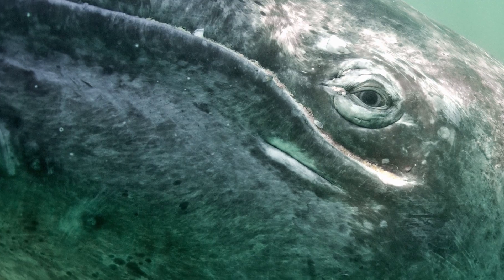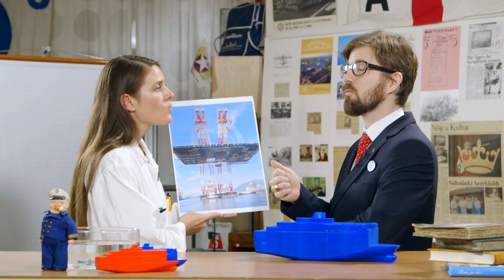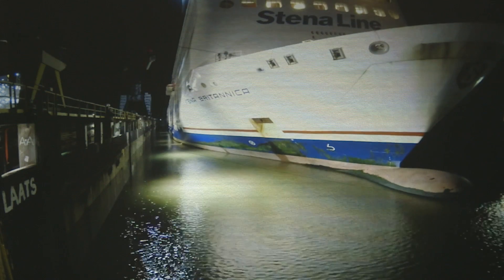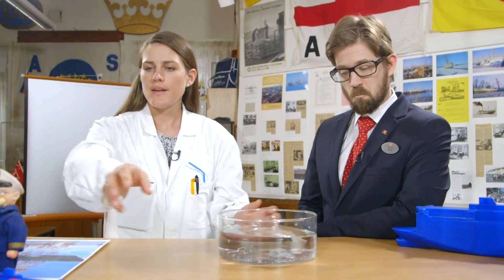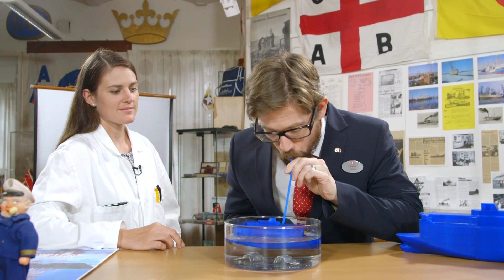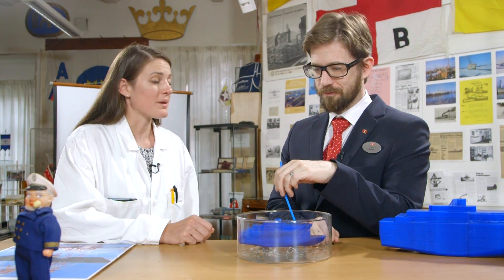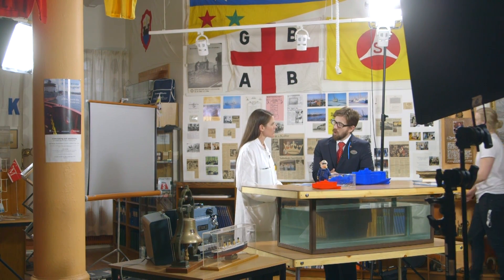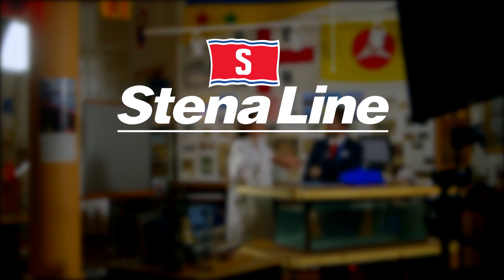How to make the water around the ship disappear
Every once in a while, a ship does need to have its underwater hull painted, maintained and repaired. And todo that we need to make the water around the ship disappear. For that, we use a dry dock.
Read our blog post about how dry docks work here: